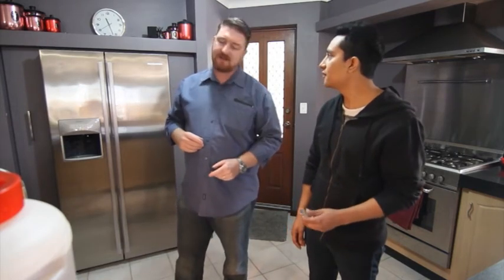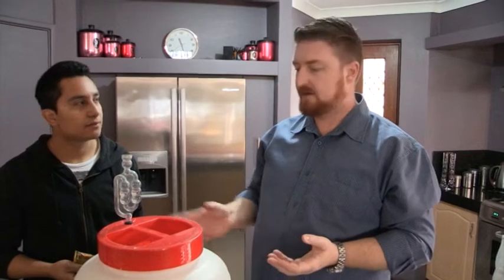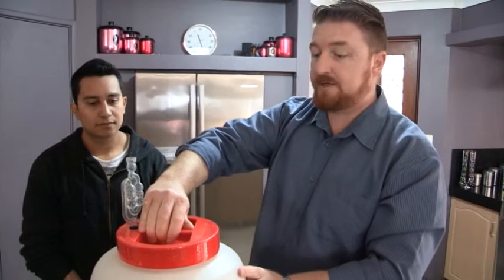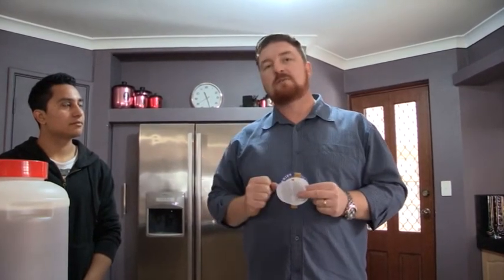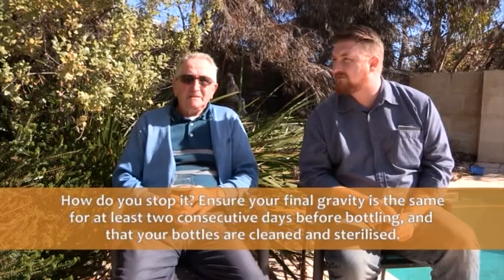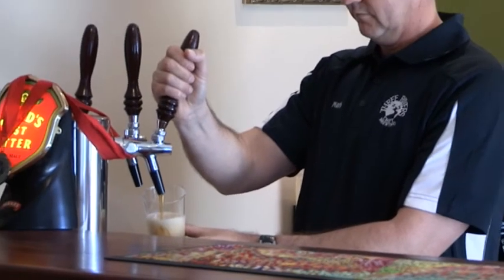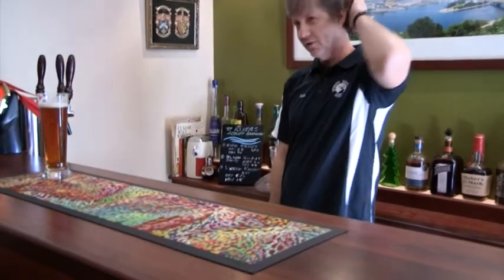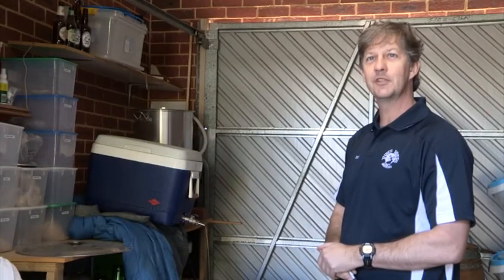BrewTV - Series 1, Episode 1 - Part 2